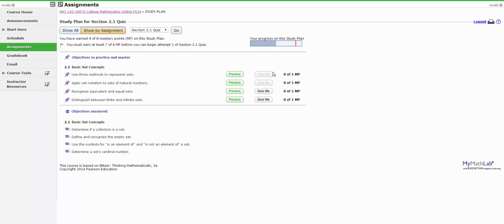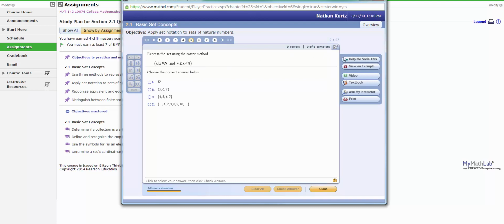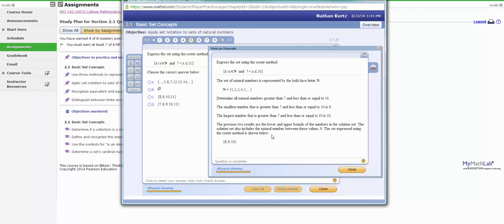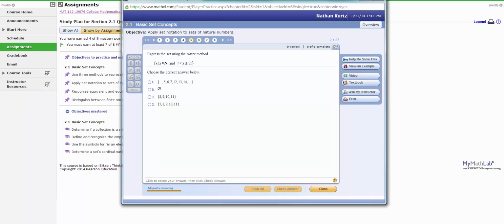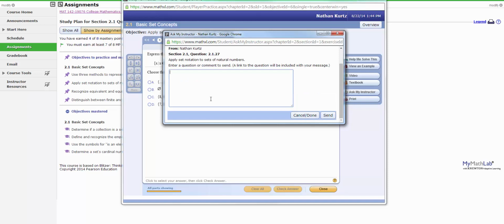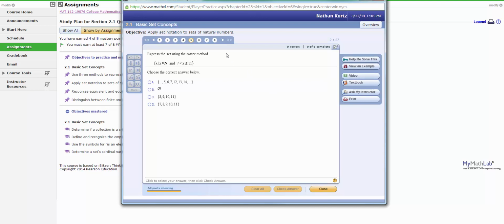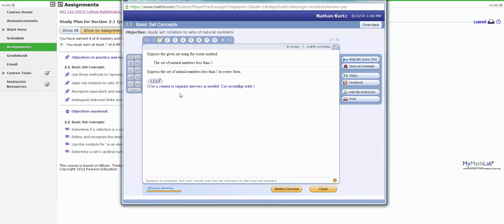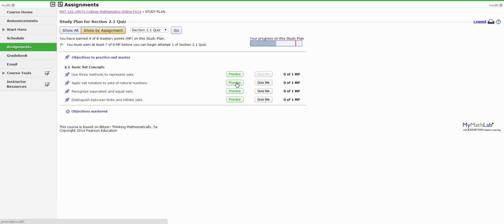Practice in the Study Plan